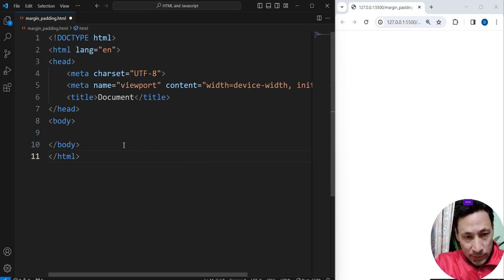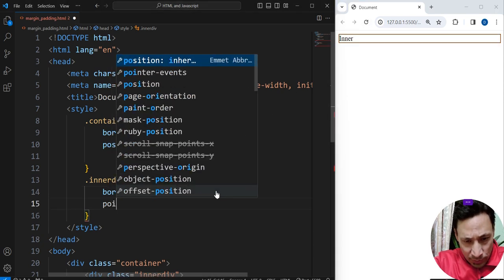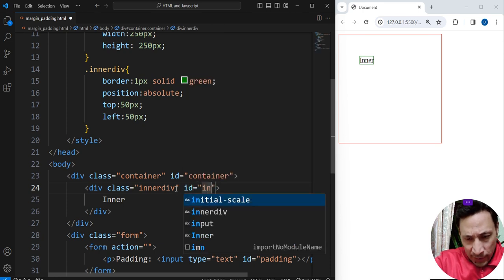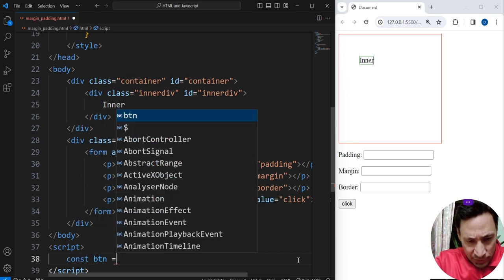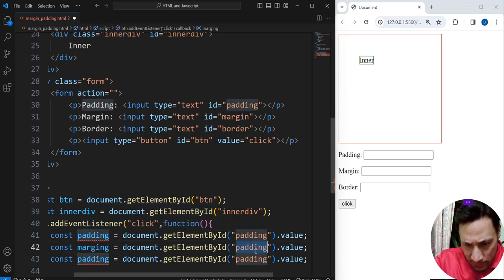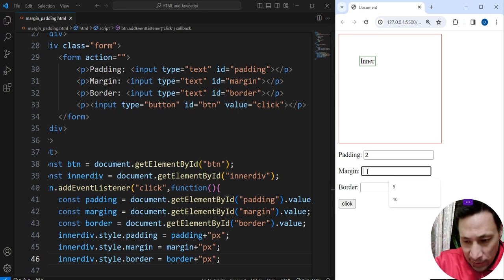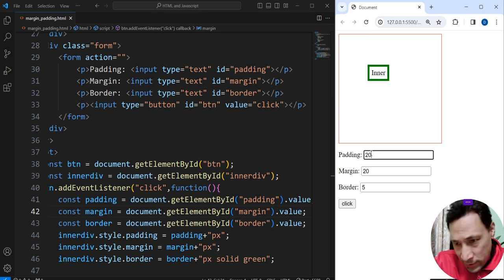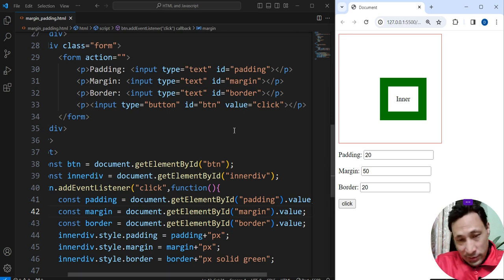Margin Padding Border and Javascript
This video will show how to change margin, padding and border using JavaScript function with user provided data,